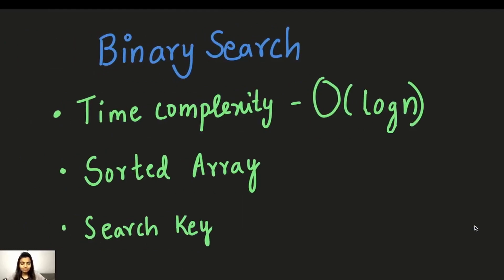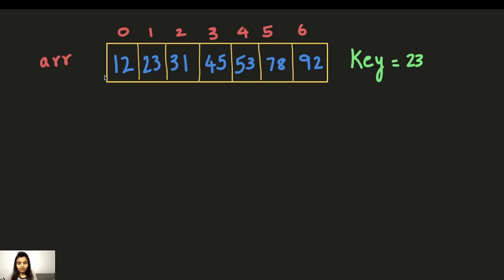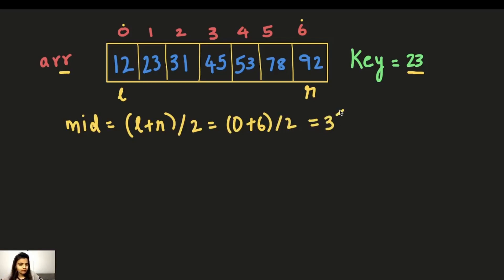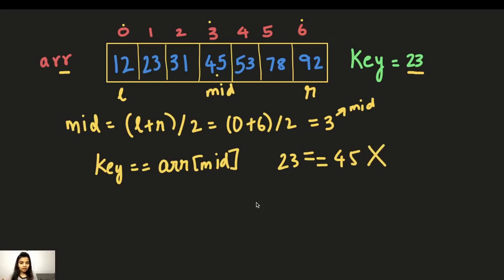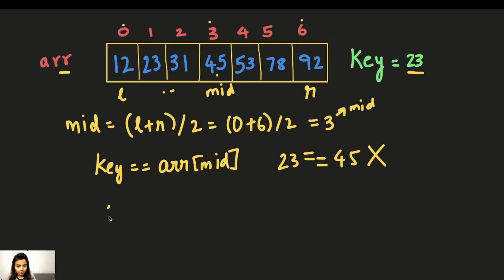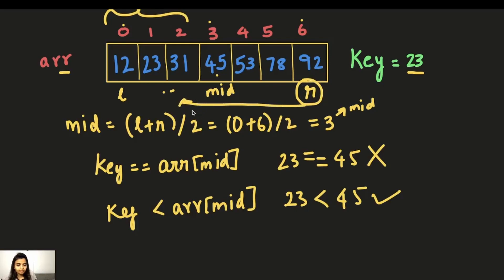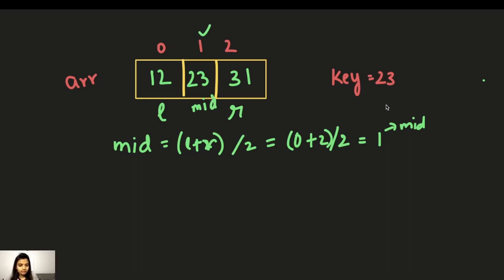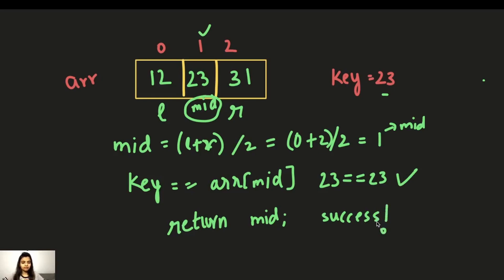Binary Search under 6 minutes | Binary Search Algorithm | Search Algorithms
Binary search algorithm explained in under 6 minutes with an example.